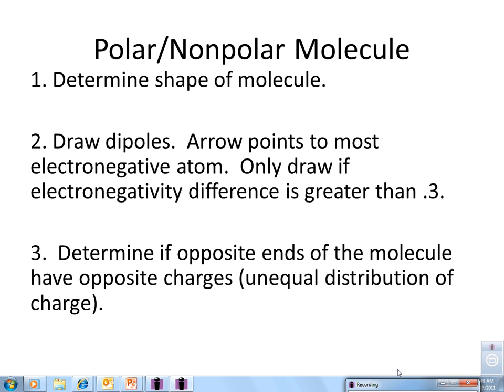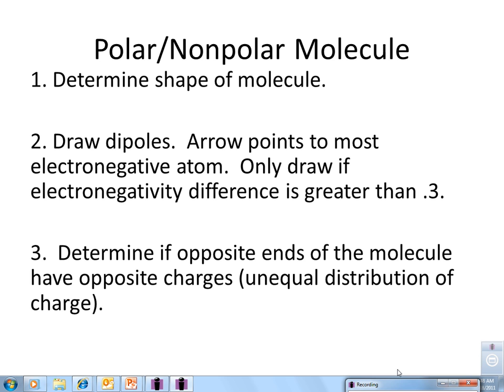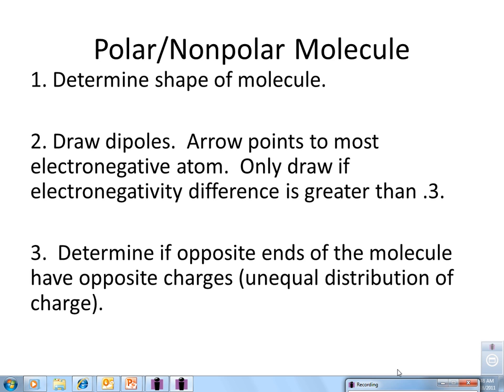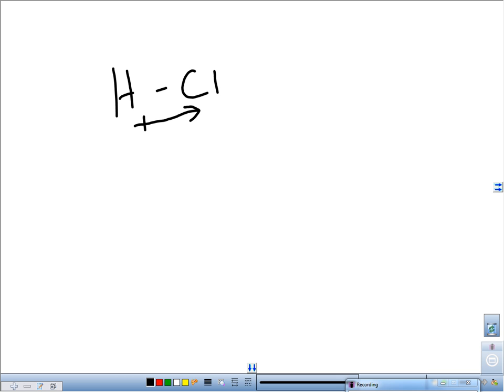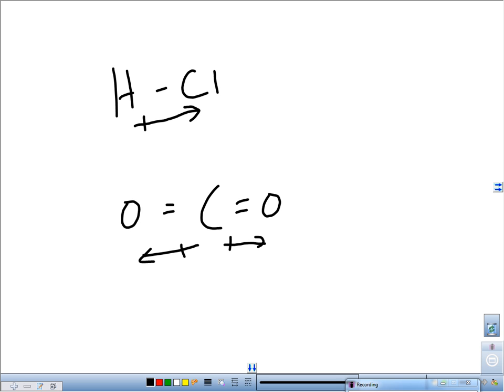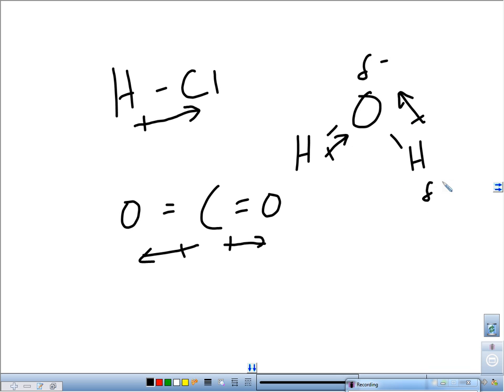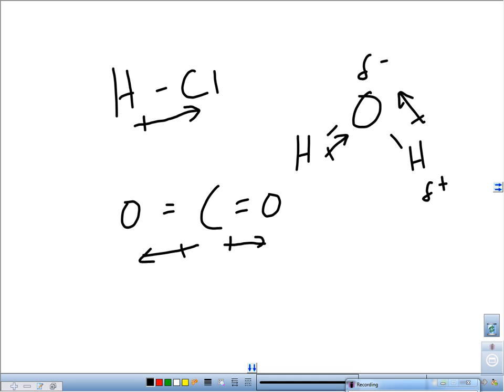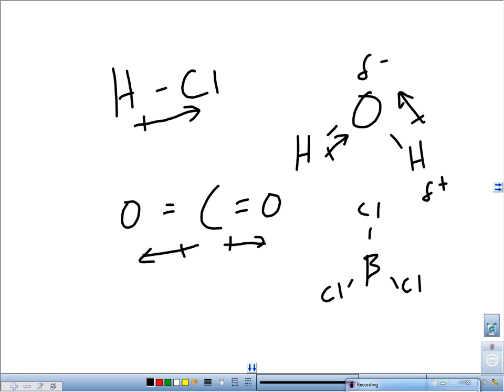Polar and Nonpolar Part 2